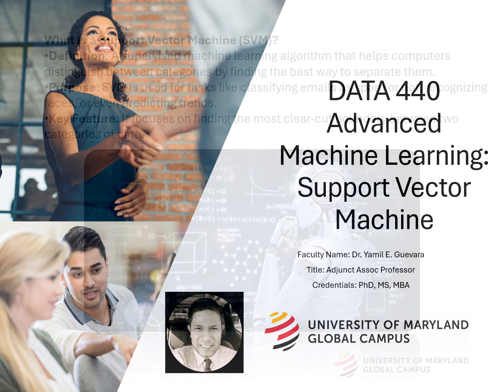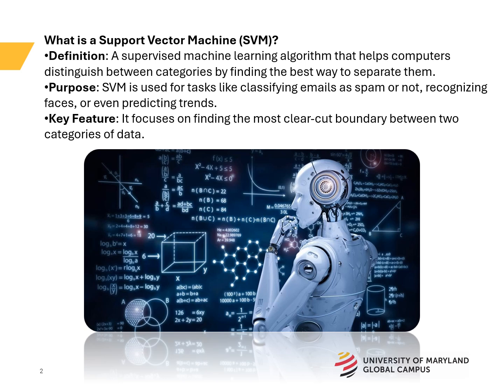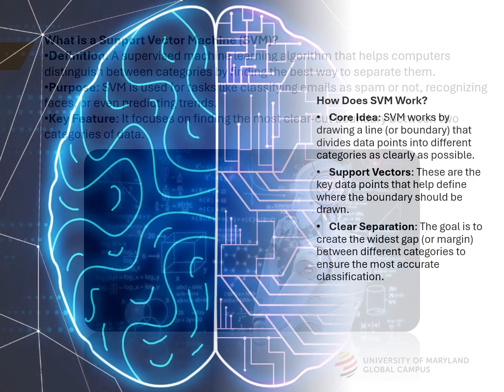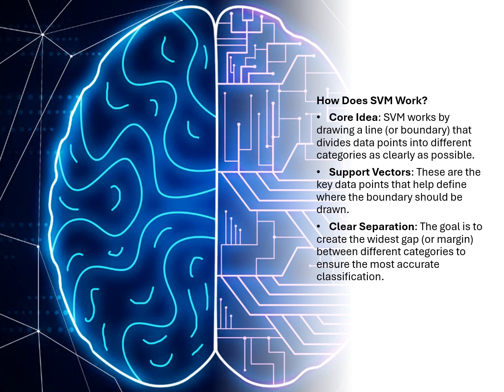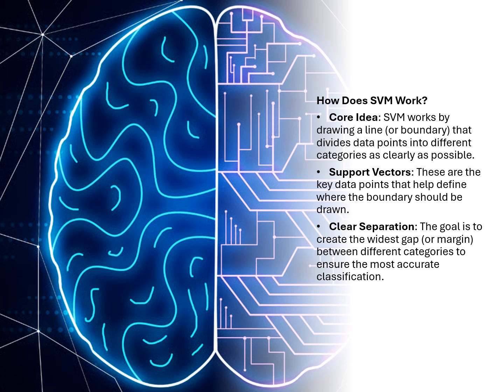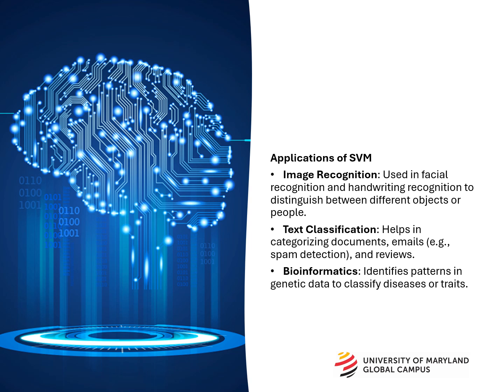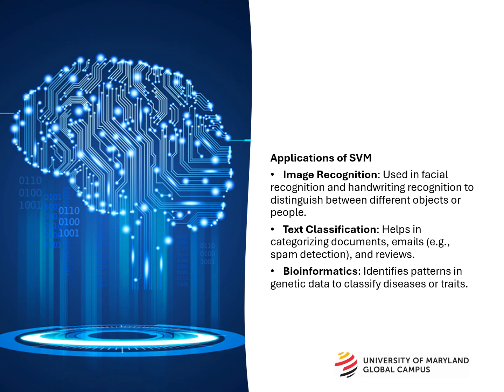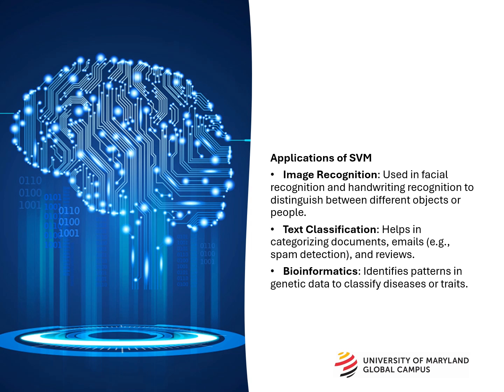An In-depth Explanation of Support Vector Machines | SVM | Week 2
In this presentation, we explored Support Vector Machines (SVMs), a supervised machine learning algorithm designed to classify data by finding the optimal boundary between categories. We began by defining SVM as a method that separates data points, focusing on creating the widest margin between different groups to ensure clear classification. The algorithm's strength lies in its support vectors, which are key data points that define the boundary, ensuring accurate future predictions.

We then discussed how SVM is used across various fields, such as image recognition (facial and handwriting recognition), text classification (spam detection and document categorization), and bioinformatics (genetic data analysis for disease classification). These applications showcase SVM's versatility in handling different types of data.

Next, we covered the advantages of SVM, including its effectiveness in high-dimensional spaces and its ability to handle both classification and regression tasks. However, SVM has limitations, such as processing inefficiencies with large datasets, poor performance when categories overlap significantly, and the need for careful tuning to achieve optimal results.

By understanding the strengths and weaknesses of SVM, it becomes easier to determine when this algorithm is the right tool for a specific machine learning problem.